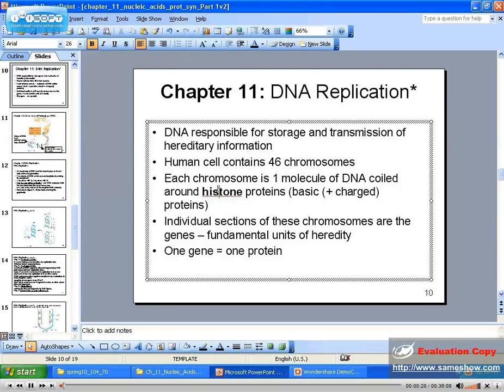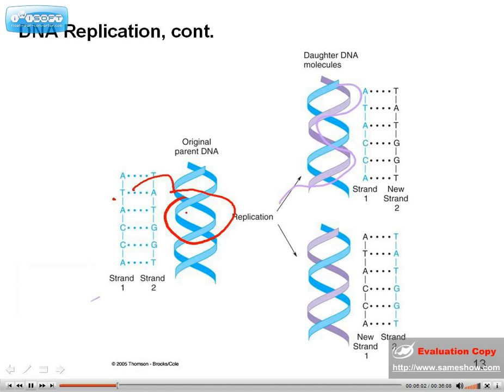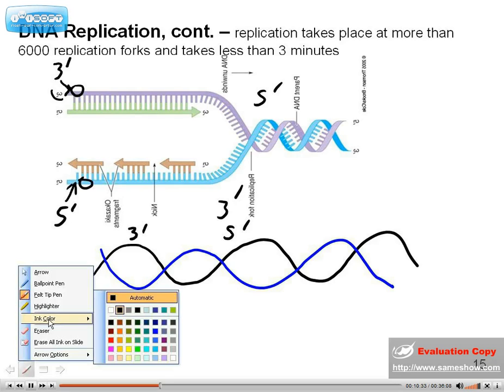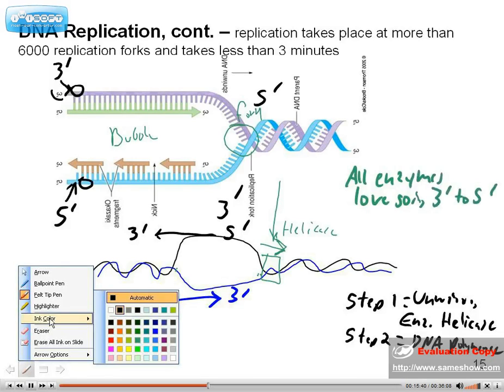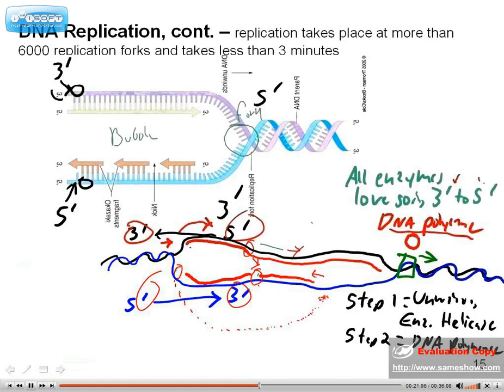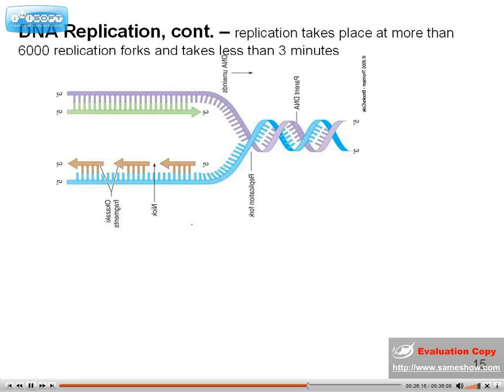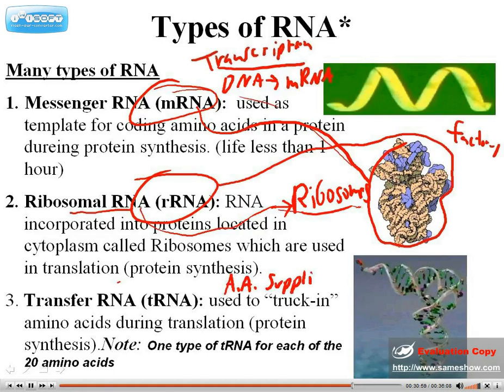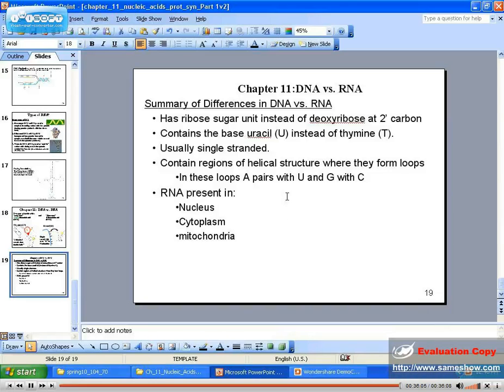Ch_11_Nucleic_Acids_Part_1_Commentary_B_1